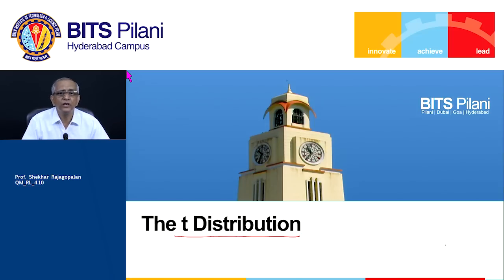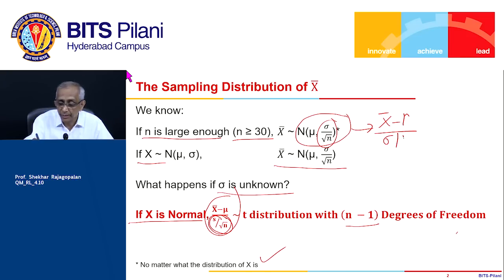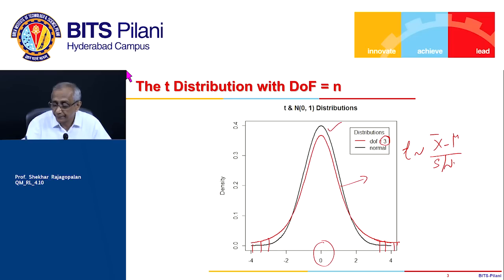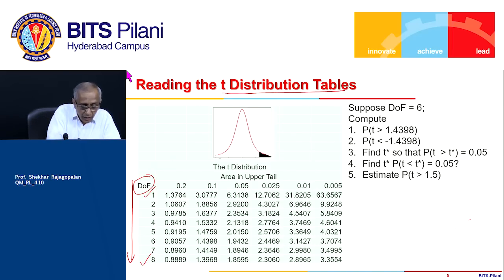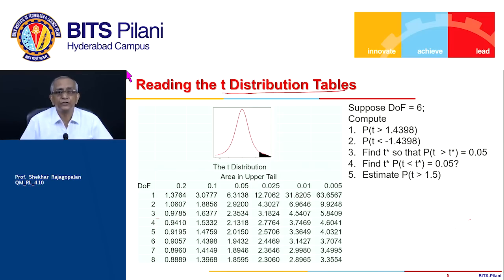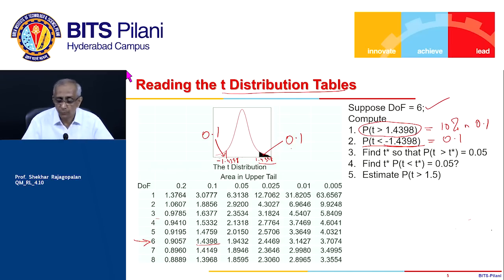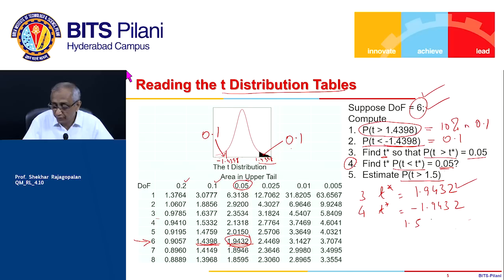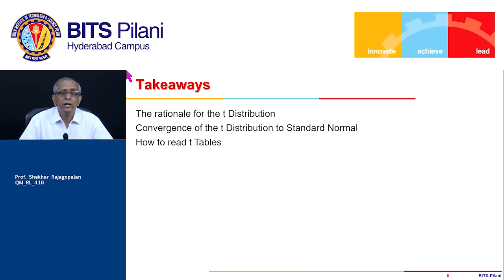QM_RL_4.10